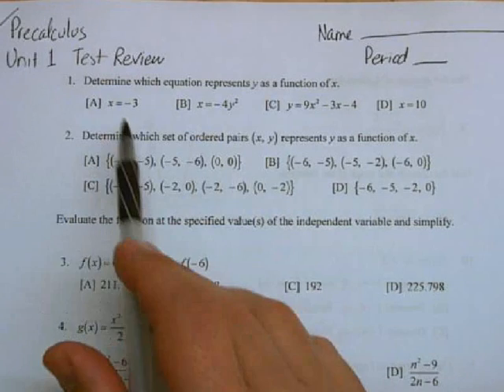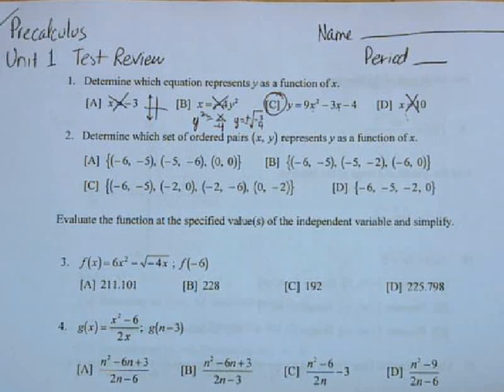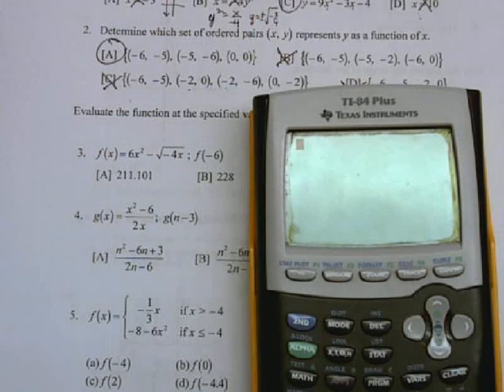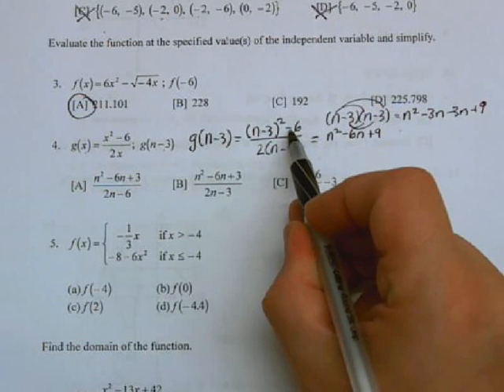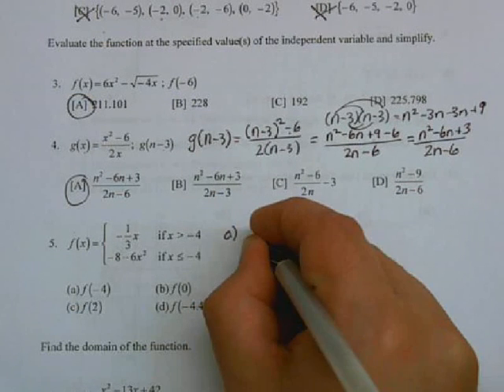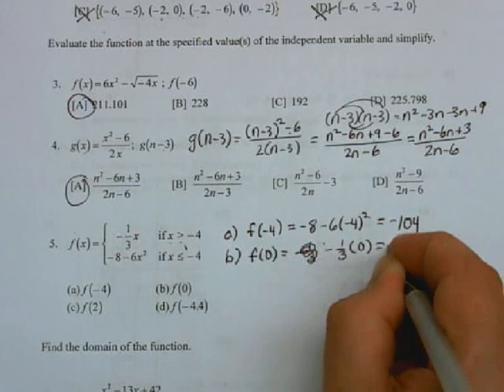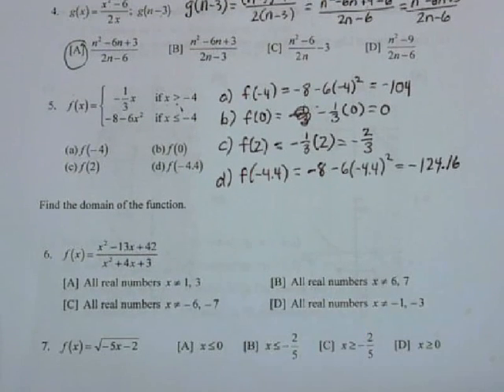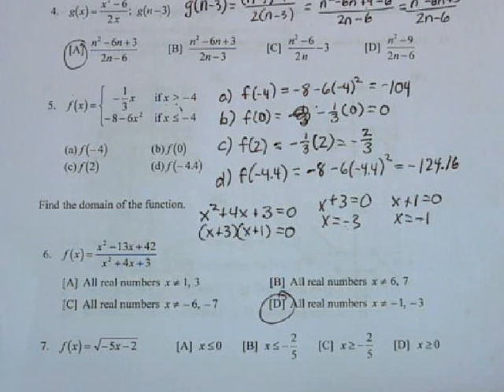precalc chapter 1 review part 1